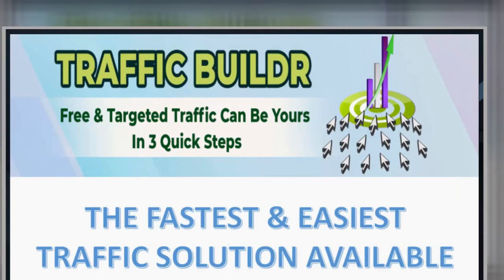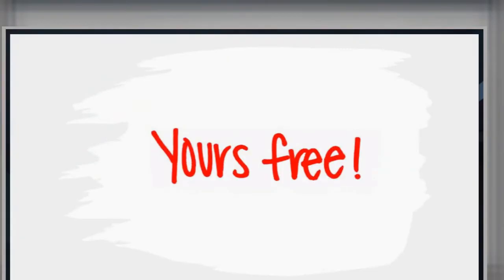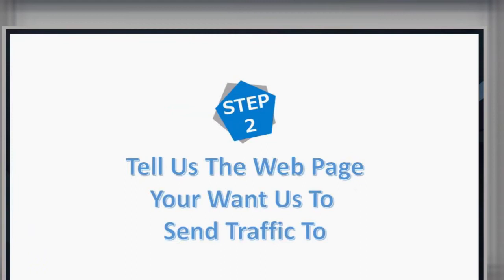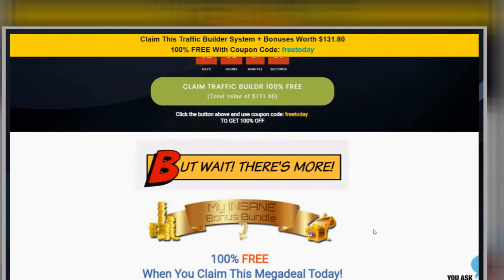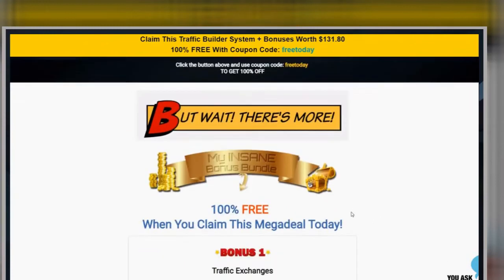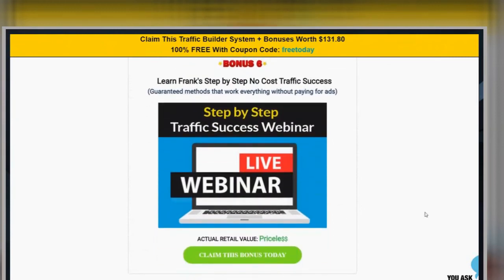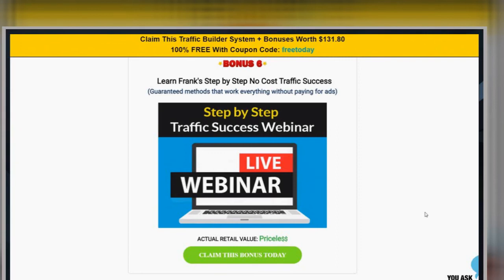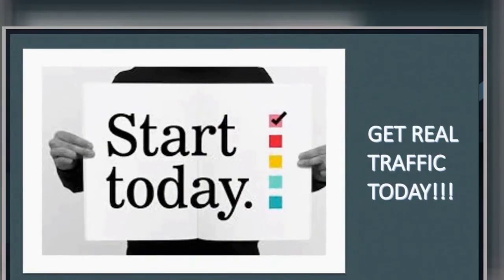Real Free Traffic That Is Instant Website Traffic Getting Free Traffic To Any URL You Specify Fast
Real free traffic that is instant website traffic getting free traffic to any URL you specify. This website traffic app gets free web traffic to immediately increase your website traffic. It's like a free website traffic generator for 2021 and beyond.

Have you looked at other free traffic sources?  This video will show you one that you probably have not seen.  You will see that it is one of the best free traffic sources for new websites and old ones as well.  I get tons of targeted free traffic to my website with this method.  With this booster software you definitely see a website traffic increase for free.